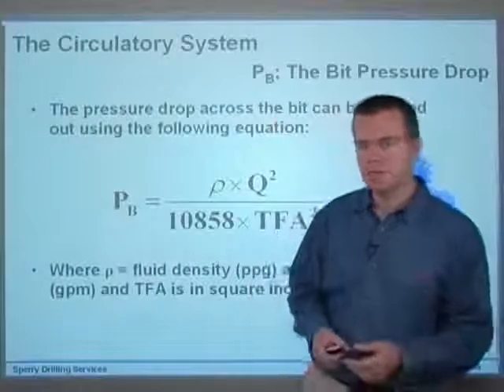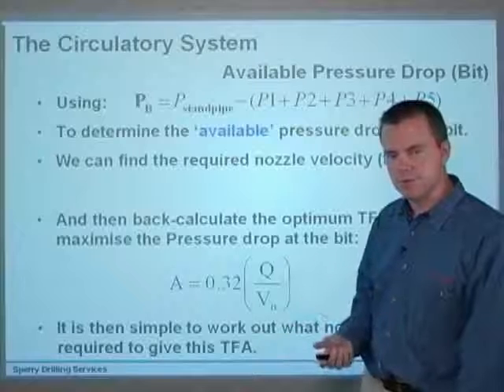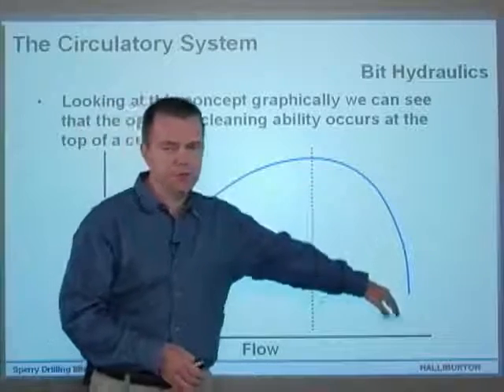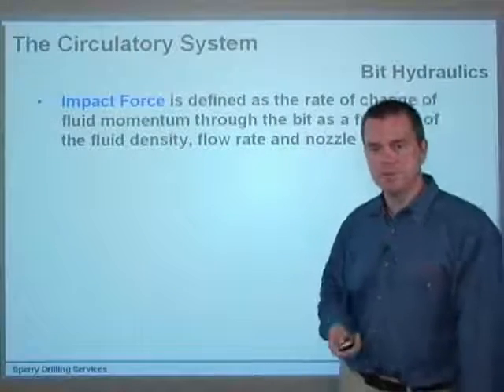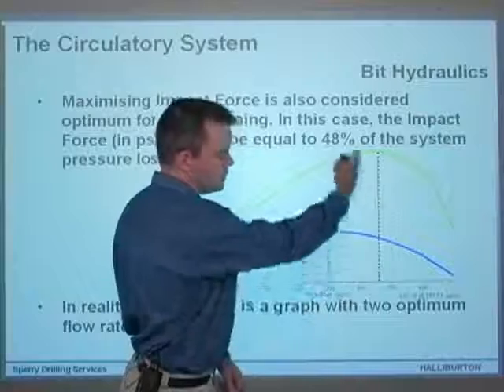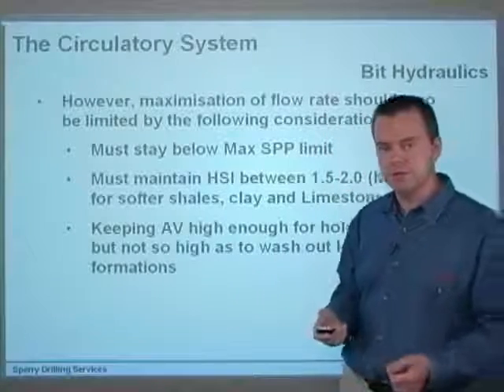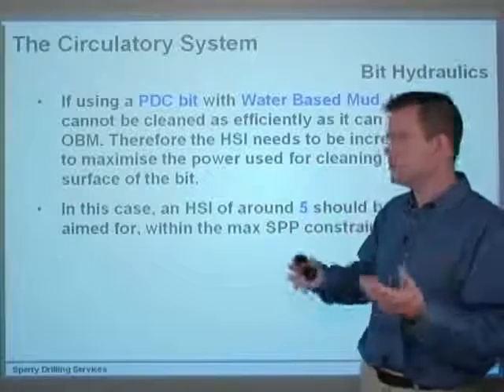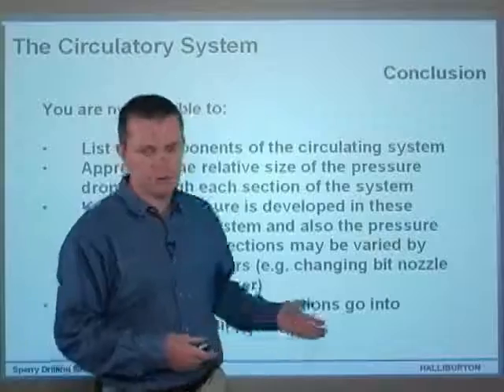S1st3ma de C1rculaci0n English